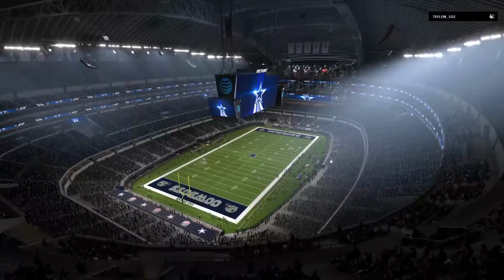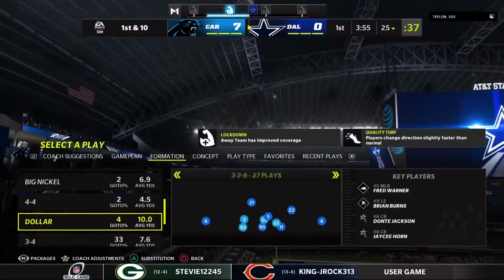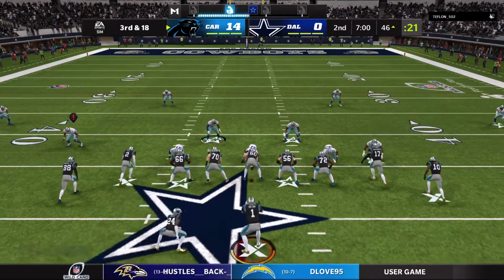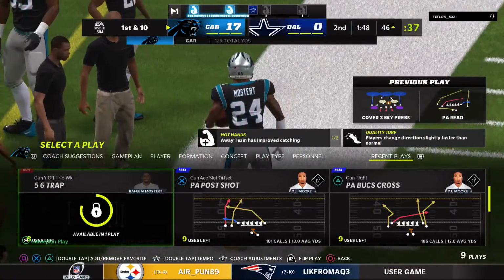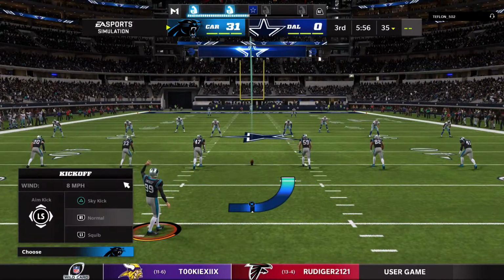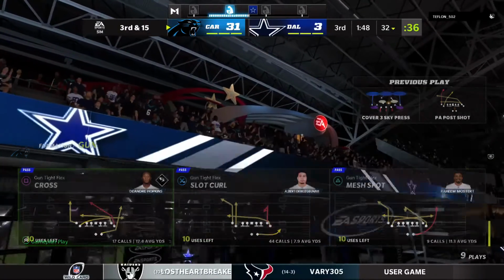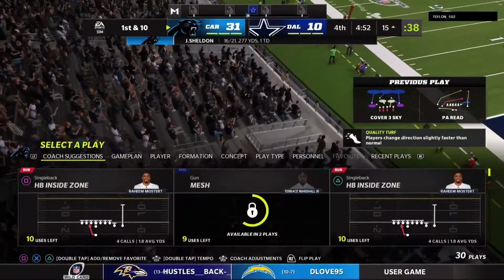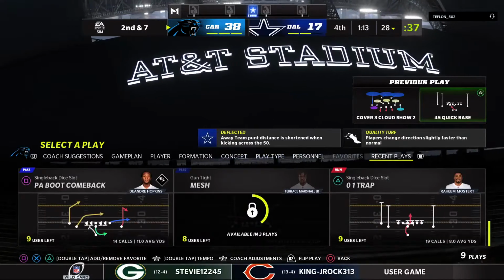Panthers vs Cowboys